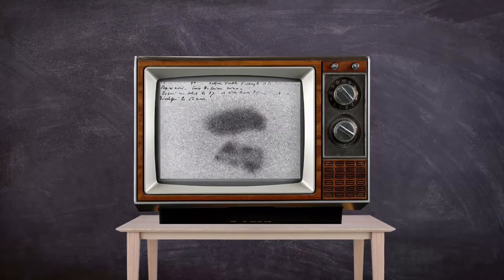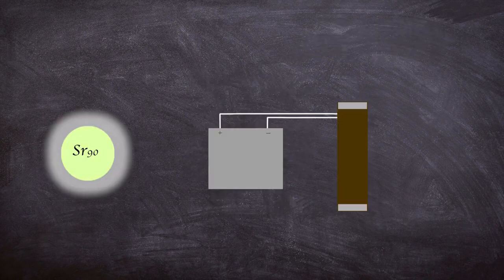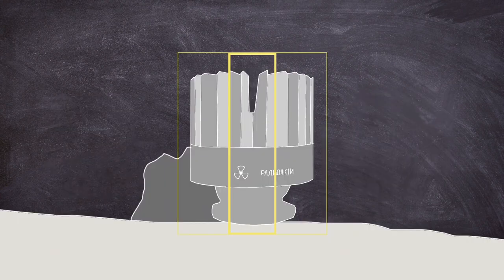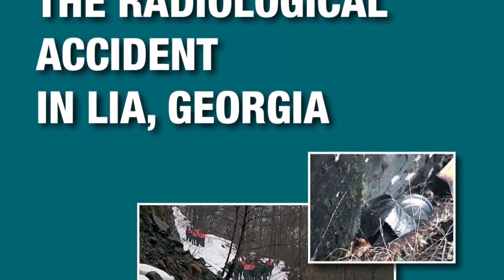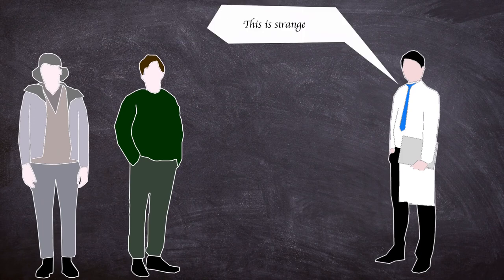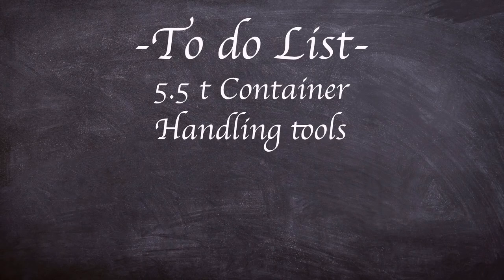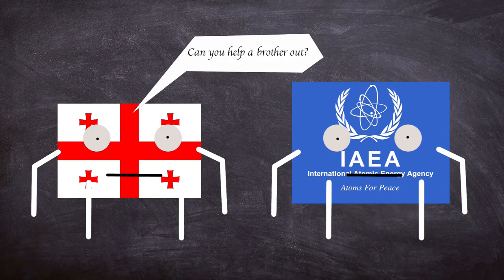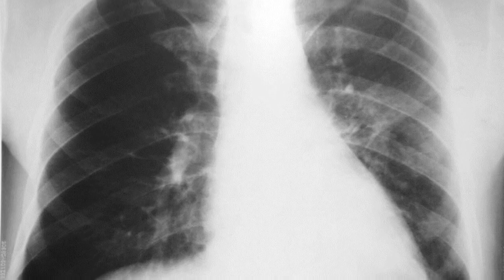Three Men Accidentally Found A Nuclear Source | The Radiological Accident In Georgia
Today's subject like many orphaned sources on this channel show the deadly ramifications of improper storage and disposal of radioactive materials.

3 Men would find a deadly Soviet Radioisotope Thermoelectric Generator .

Thinking they were heaters the men used them to keep warm during the winter night, little did they know that these unlabeled objects contained 1295 TBq of activity of 90Sr.

Today we are looking at the radiological disaster in Lia.

Author @PlainlyDifficult